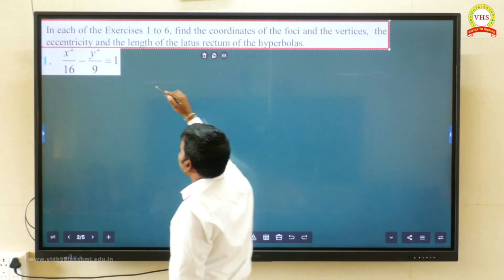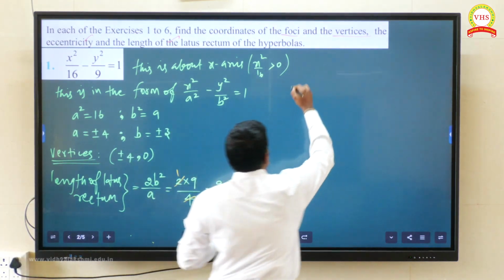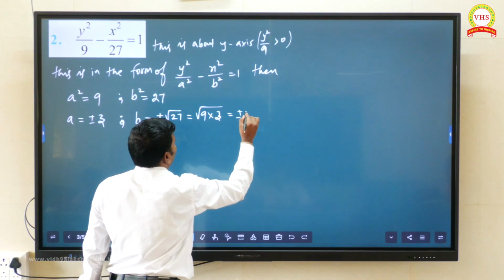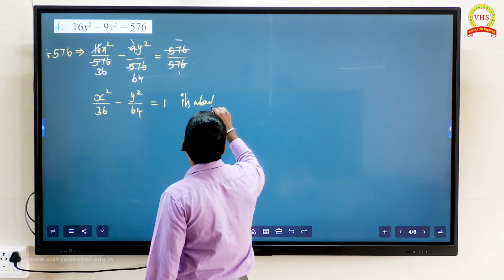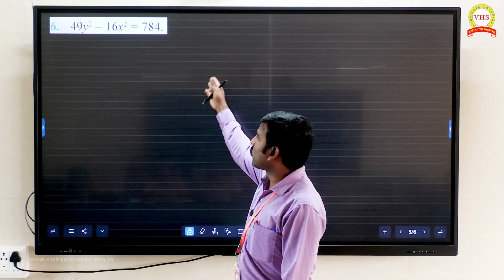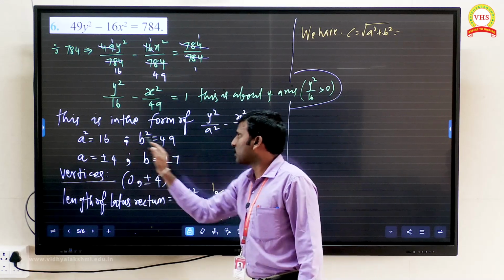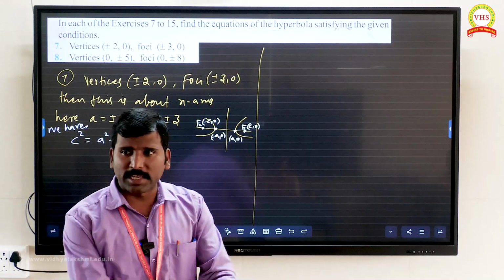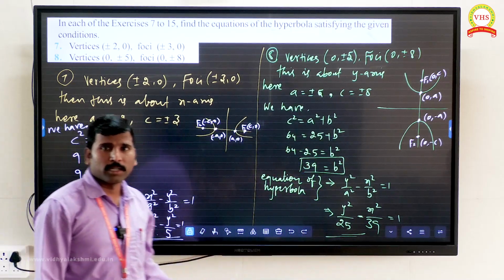Chapter 10 Conic Sectios Exercise 10 4 1, 2,4,6,7,8 Class 11 Maths Fine